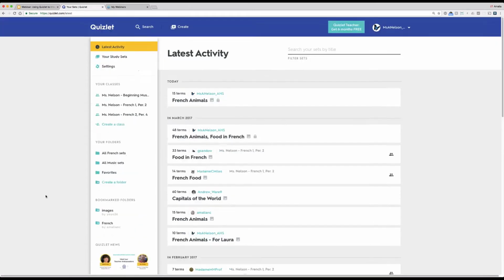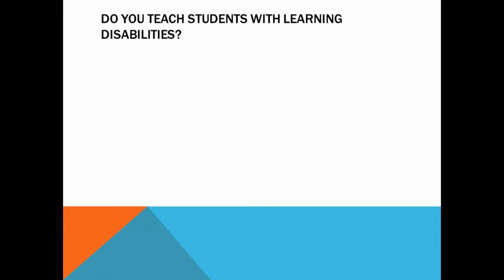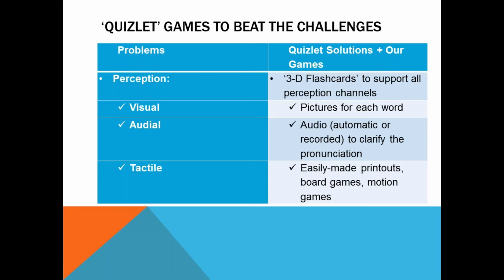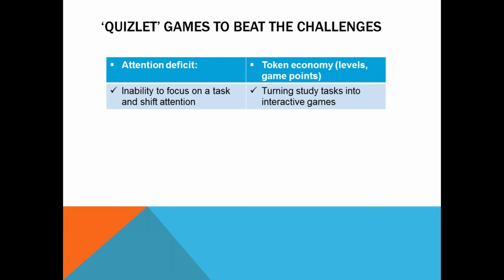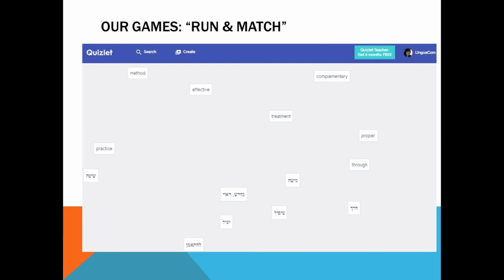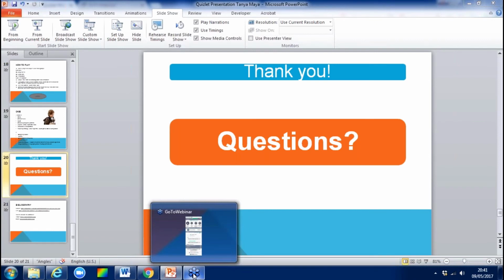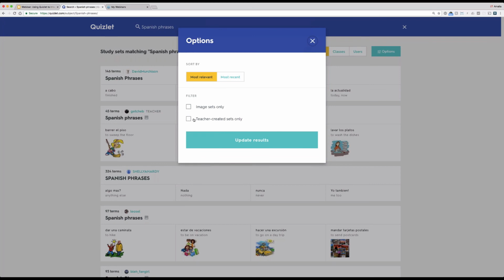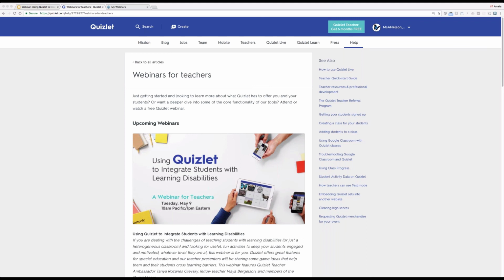Webinar: Using Quizlet to Integrate Students with Learning Disabilities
If you are dealing with the challenges of teaching students with learning disabilities (or just a heterogeneous classroom) and looking for useful, fun activities to keep your students engaged and motivated, whatever level they are at, this webinar is for you. Quizlet offers great features for special education and our teacher presenters will be sharing some game ideas that help them and their students cross learning barriers.